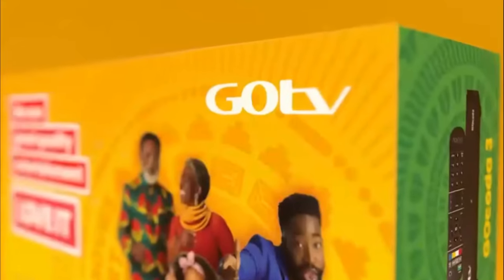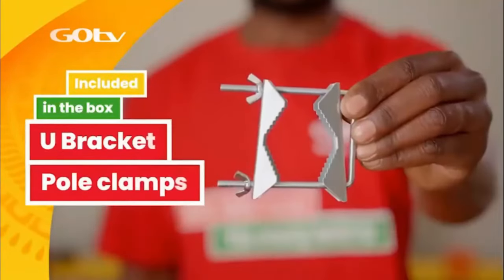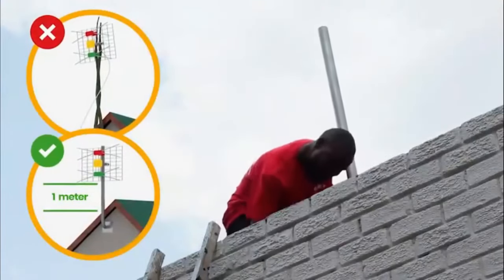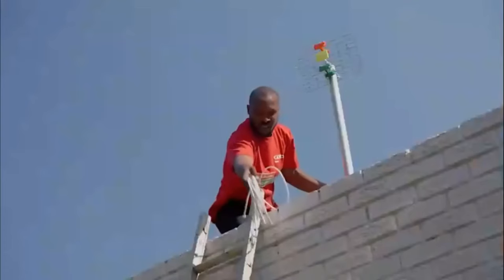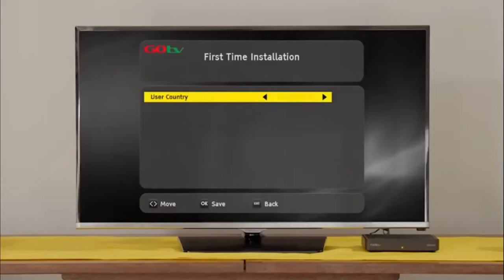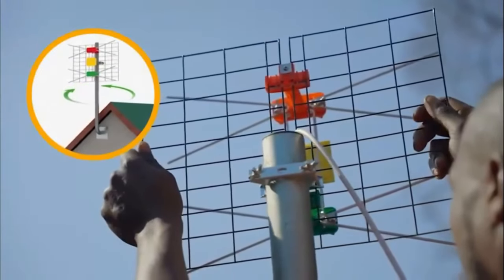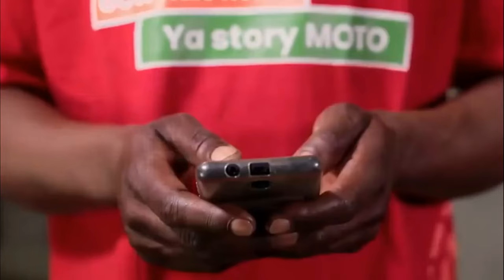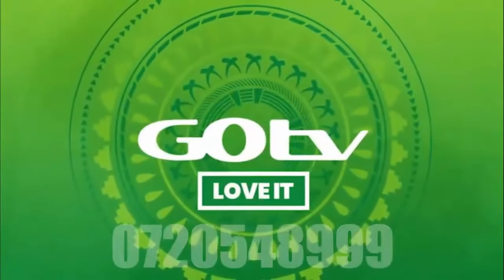How to install GOtv antenna